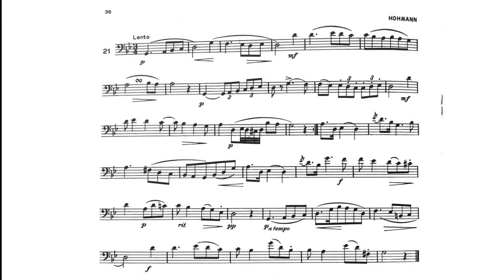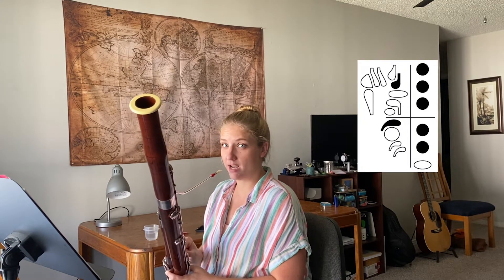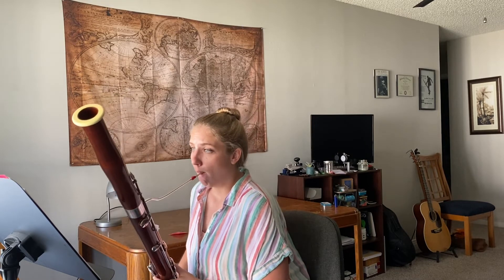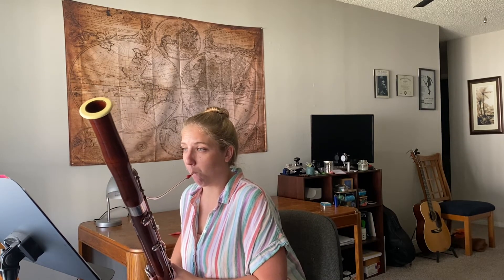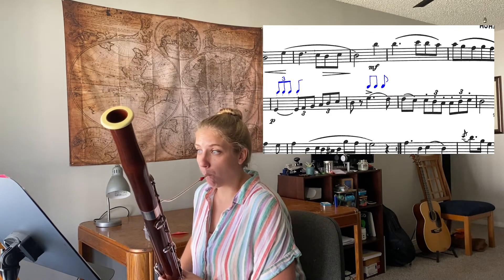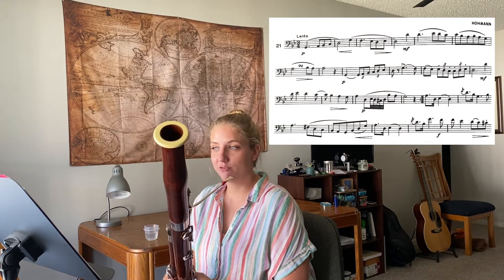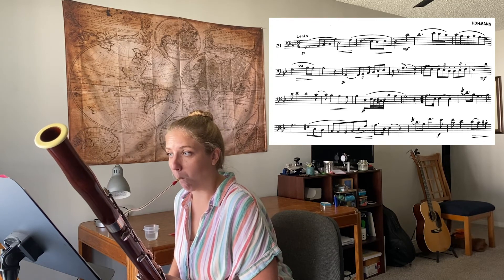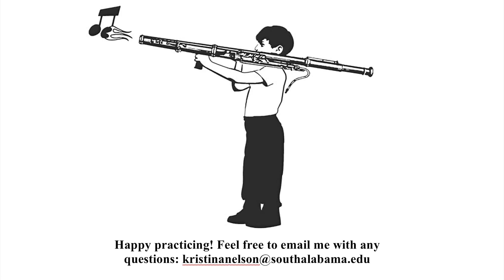Bassoon MS Lyrical 2023 FULL